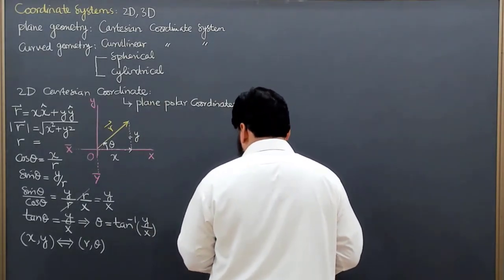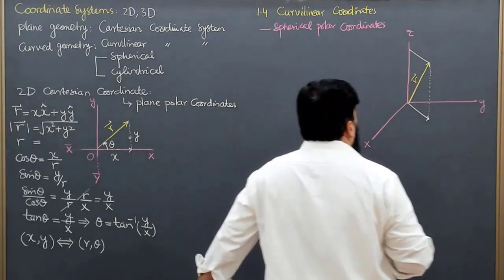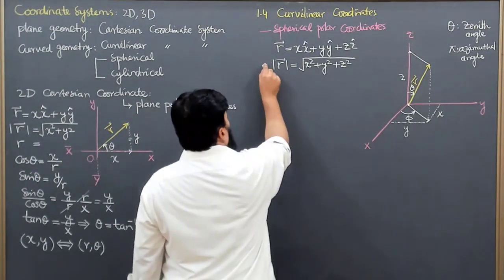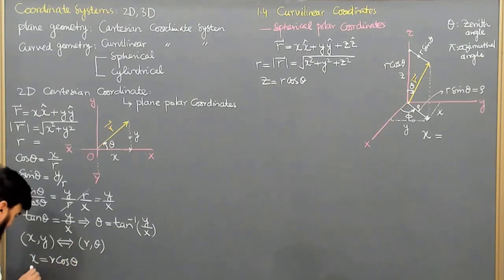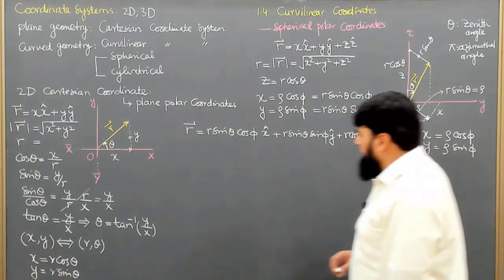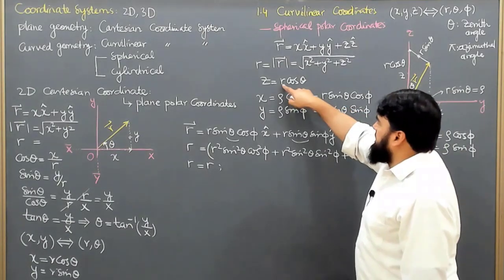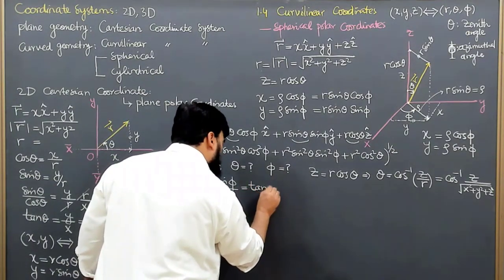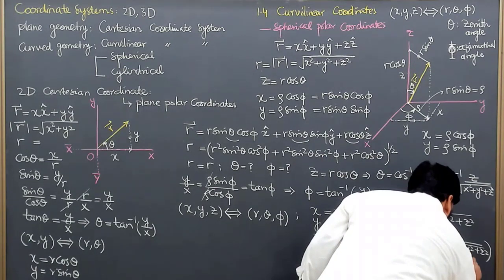L12.2 Spherical polar coordinate system (r, θ, φ)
Study Spherical polar coordinate system (r, θ, φ) in this Introduction to Electrodynamics lecture.
This lecture covers introduction to curvilinear coordinate system, overview of curvilinear coordinate system (section 1.4), introduction to spherical polar coordinates, and explanation of vector components in 3D space.

0:00 - Introduction to Curvilinear Coordinate System
0:07 - Overview of Curvilinear Coordinate System (Section 1.4)
0:30 - Introduction to Spherical Polar Coordinates
0:39 - Explanation of Vector Components in 3D Space
1:08 - Projection of Vector Components on Axes
1:49 - Spherical Coordinates and Angles: Theta and Phi
2:05 - The Component Projections in the X-Y Plane
2:44 - Calculating the Z Component of the Vector
3:35 - Sine and Cosine Components of the Vector
4:03 - Deriving the Magnitude of the Vector (r)
4:47 - Explanation of Theta and Phi Components
5:06 - Converting Between Cartesian and Polar Coordinates
6:31 - Understanding the Relationship Between Components and Angles
7:22 - Finding the Cartesian Components of the Vector
8:09 - Final Conversion Formulas for the Components
9:05 - Verifying the Magnitude Calculation
10:00 - Proving the Magnitude Formula
11:12 - Simplification of the Magnitude Formula
12:10 - Conversion Between Cartesian and Spherical Coordinates (Final Discussion)
13:00 - Finding Theta and Phi from the Spherical Coordinates
14:01 - Conclusion and Summary of Calculations